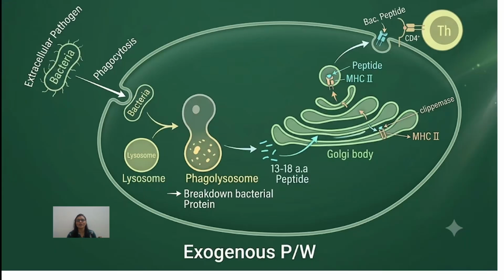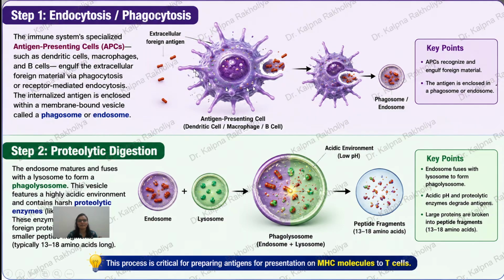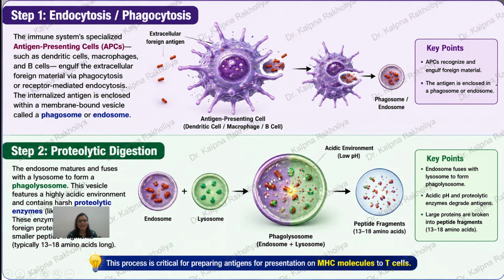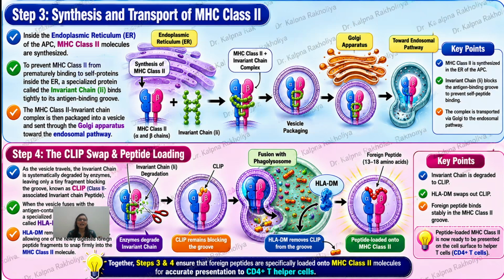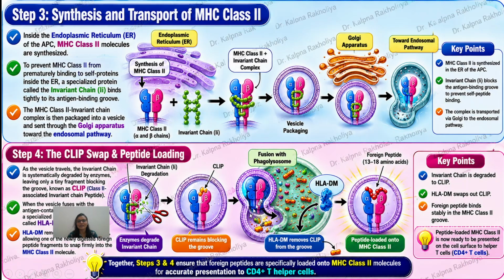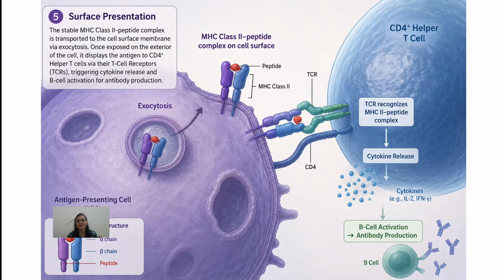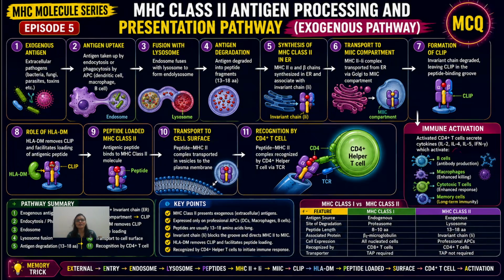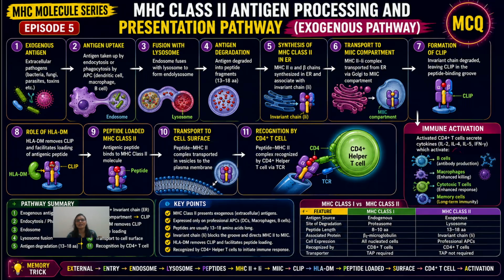Episode 5: MHC Class II Antigen processing and presentation pathway (Exogenous pathways)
Episode 5: MHC Class II Antigen Processing and Presentation Pathway (Exogenous Pathway)

Welcome to Episode 5 of the MHC Molecules Series! In this video, we explore the MHC Class II (Exogenous) Antigen Processing and Presentation Pathway, a fundamental mechanism of adaptive immunity. Learn how extracellular pathogens are engulfed, processed inside antigen-presenting cells (APCs), and presented to CD4⁺ Helper T cells, leading to activation of the immune response.

📌 Topics Covered
Introduction to the Exogenous Antigen Pathway
What are exogenous antigens?
Professional Antigen Presenting Cells (APCs)
Phagocytosis and Endocytosis
Antigen processing in Endosomes & Lysosomes
MHC Class II synthesis in the Endoplasmic Reticulum
Invariant Chain (Ii) and CLIP
Role of HLA-DM in peptide loading
Formation of the Peptide–MHC Class II Complex
Transport through the Golgi Apparatus
Antigen presentation to CD4⁺ Helper T Cells
Activation of Adaptive Immune Response

By the end of this episode, you will understand:

✔ The complete MHC Class II antigen presentation pathway
✔  Role of Invariant Chain (Ii), CLIP, and HLA-DM
✔ How APCs activate CD4⁺ Helper T cells
✔ Importance of MHC Class II in adaptive immunity
🔬 Important Concepts
Exogenous Antigen Processing
MHC Class II Molecules
Antigen Presenting Cells (Dendritic Cells, Macrophages, B Cells)
Endosome & Lysosome
Invariant Chain (Ii)
CLIP
HLA-DM
CD4⁺ Helper T Cell Activation
Adaptive Immune Response
🎓 MHC Molecules Series Roadmap
✅ Episode 1 – Introduction to MHC Molecules
✅ Episode 2 – Classes of MHC Molecules
✅ Episode 3 – Structure & Functions of MHC Class I & II
✅ Episode 4 – MHC Class I Antigen Processing (Endogenous Pathway)
▶️ Episode 5 – MHC Class II Antigen Processing (Exogenous Pathway)

👩‍🏫 Presented by:
Dr. Kalpna D. Rakholiya

📚 This lecture is especially useful for:

MBBS
Lifesciences
B.V.Sc. & A.H.
B.Sc. & M.Sc. Microbiology
Biotechnology
Immunology
Pharmacy
Nursing
CSIR-NET, GATE, NEET PG and Competitive Exams